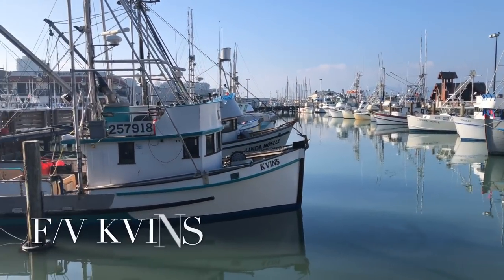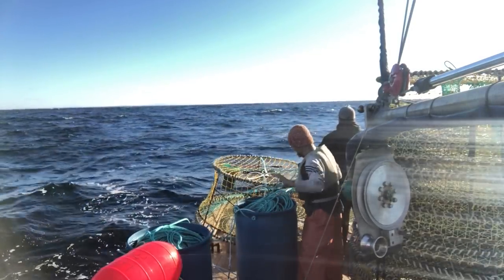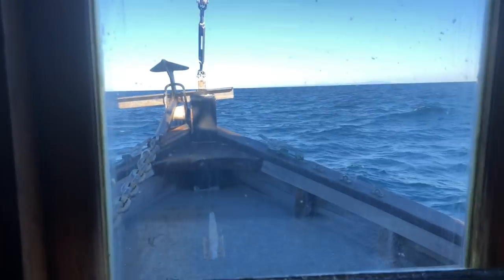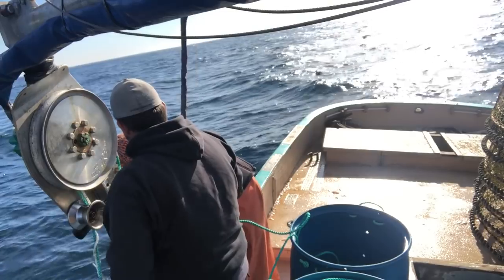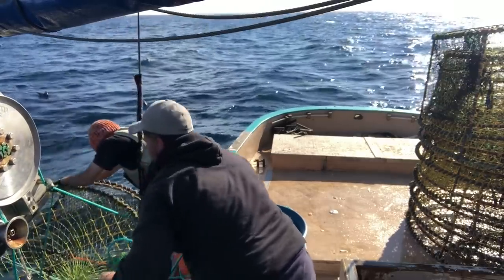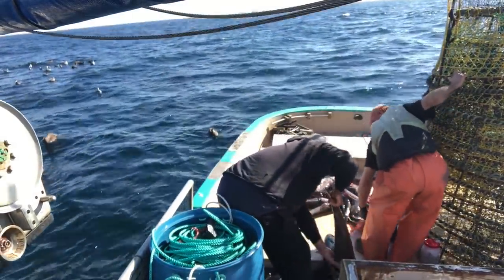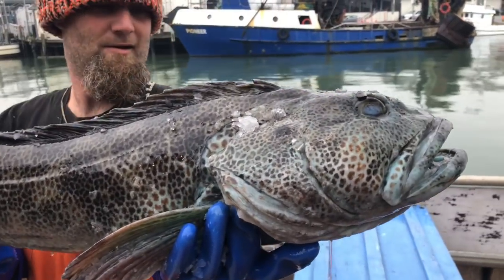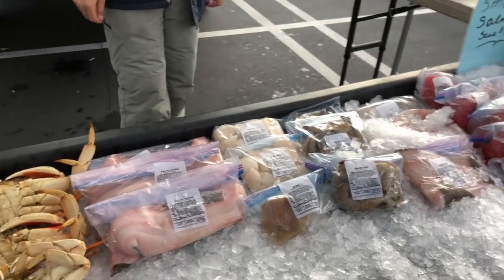Black Cod at Little Fish Co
This is how we get your fresh black cod to you from start to finish: